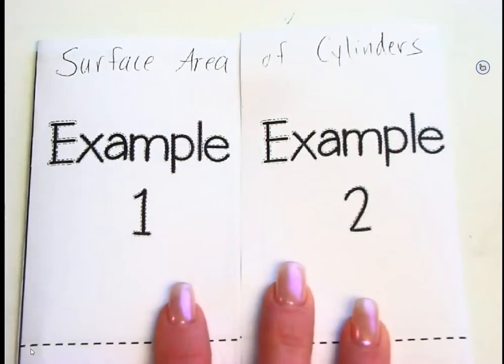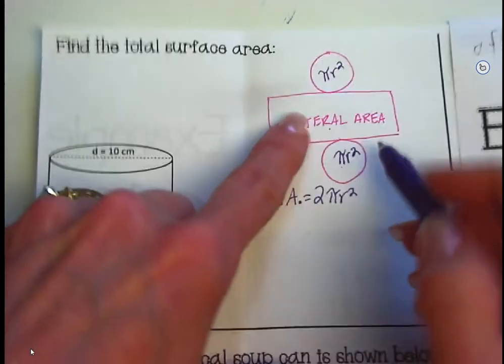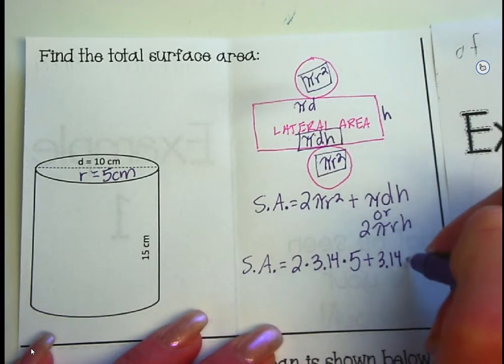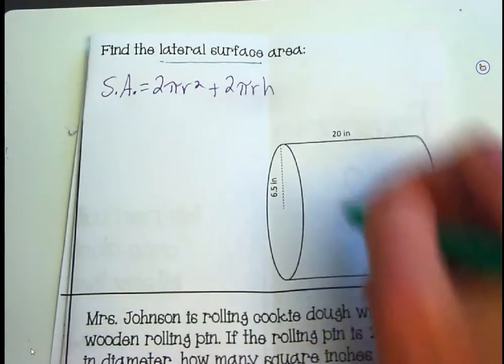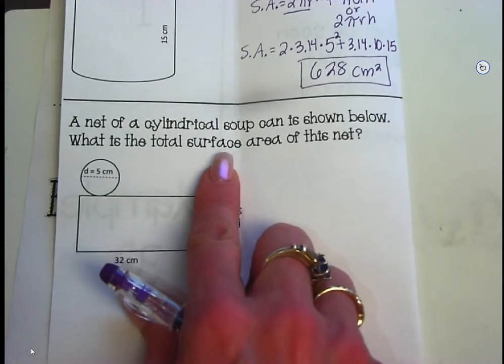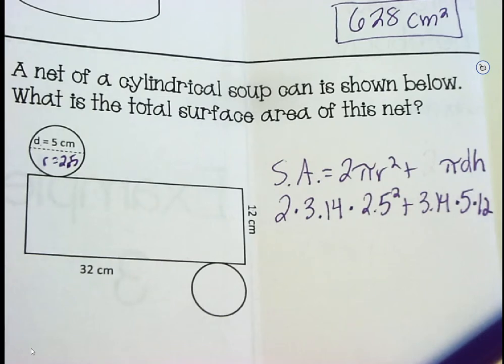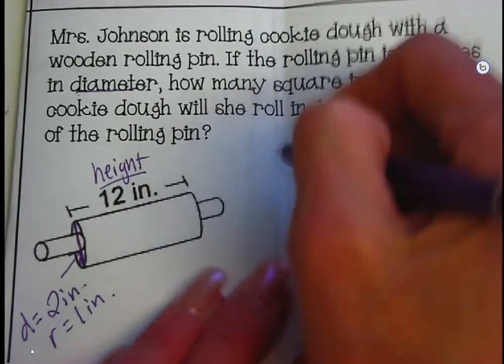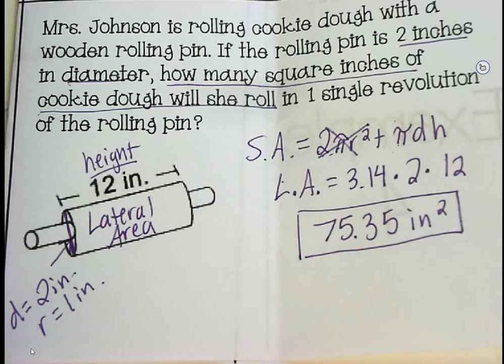7 4 Surface Area of Cylinders